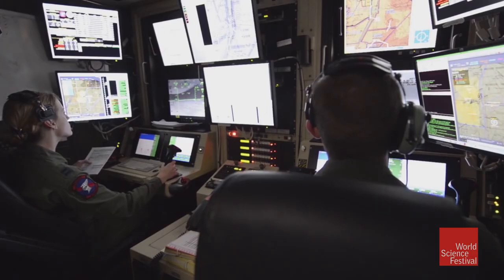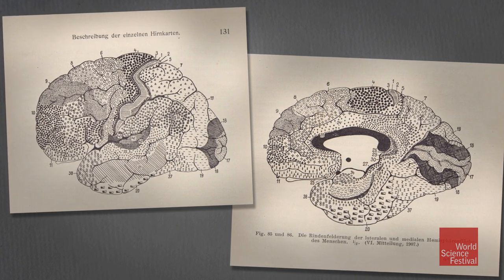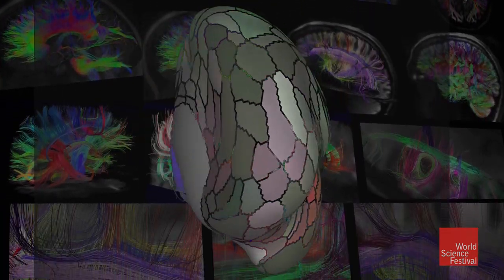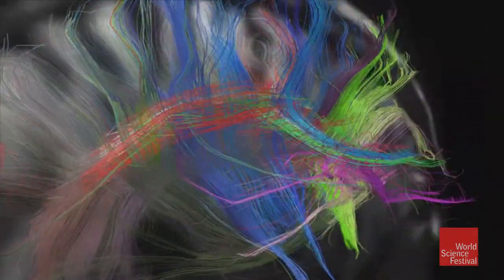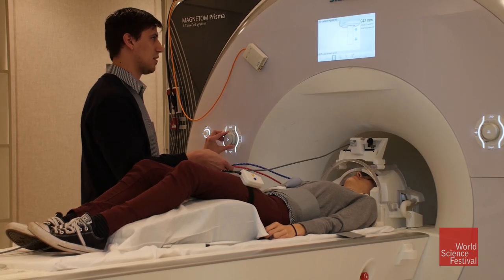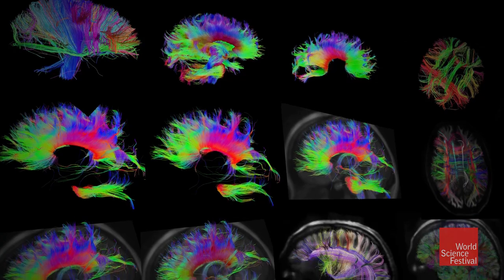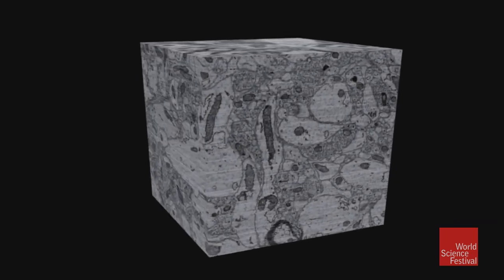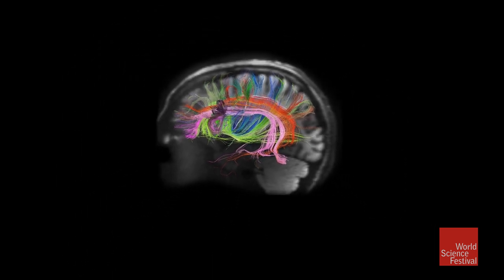What is the Connectome? Mapping Neurons in the Brain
The Human Connectome Project, one of the most ambitious programs in all of neuroscience, has just yielded a “network map” that is shedding light on the intricate connectivity in the brain. In this video, scientists explain how they created this wiring diagram that maps both the functional and structural connections within the human brain.

Video produced, directed and edited by Vin Liota
Narrated by John Hockenberry